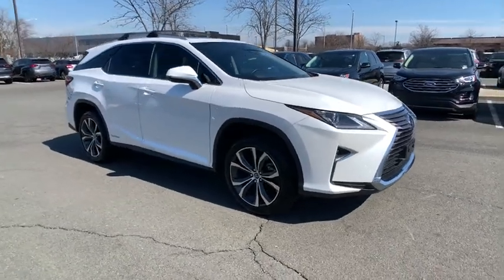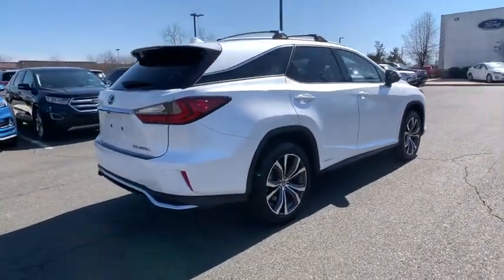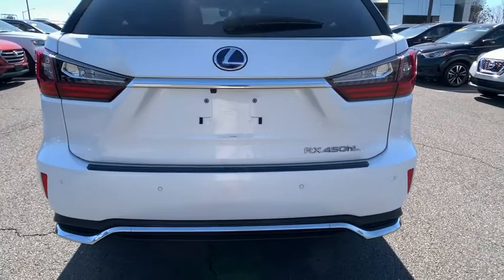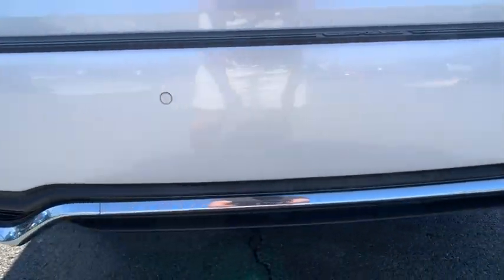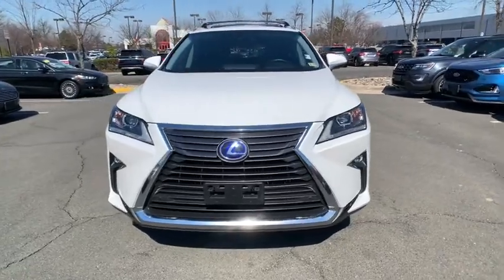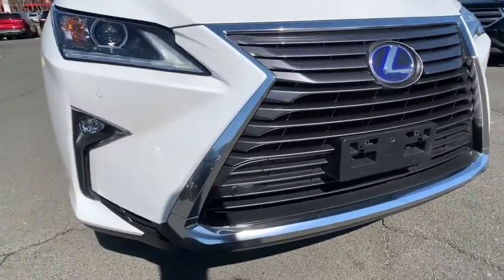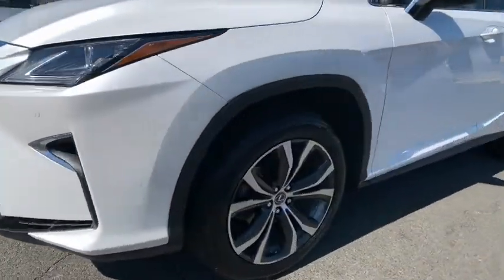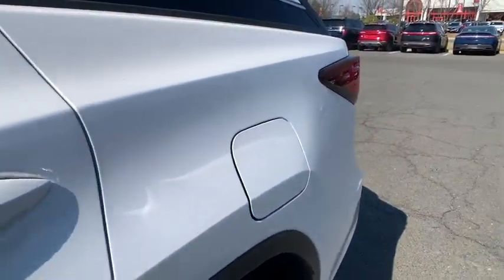2018 Lexus RX Chantilly, Leesburg, Sterling, Manassas, Warrenton, VA L10168A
Eminent White Pearl Used 2018 Lexus RX available in Chantilly, Virginia at Ted Britt Ford Lincoln. Servicing the Leesburg, Sterling, Manassas, Warrenton, VA area.
2018 Lexus RX RX 450hL Premium AWD - Stock#: L10168A - VIN#: JTJDGKCAXJ2003150

LOCAL TRADE! ONE OWNER CLEAN CARFAX! LOADED RX 450HL! PANORAMIC ROOF! NAVIGATION! LEATHER & HEATED SEATS! SUPER CLEAN! LOW MILEAGE! AND SO MUCH MORE! brbrThis vehicle is at the Chantilly location. All prices exclude tax tags and Dealer Processing Fee. TED BRITT 4 LIFE COVERAGE: *Powertrain Coverage *Battery Replacement *Virginia State Inspection.